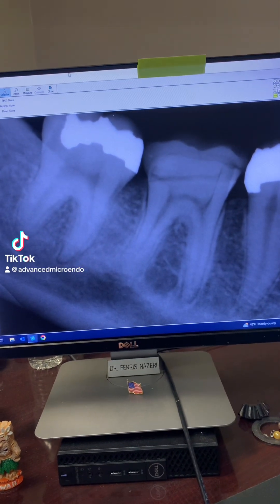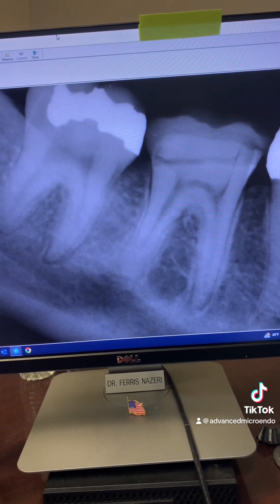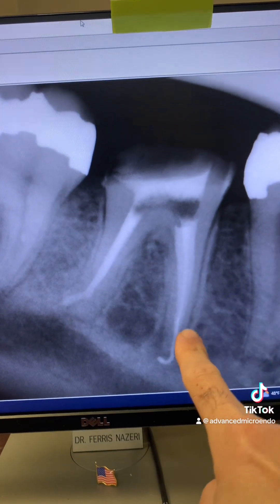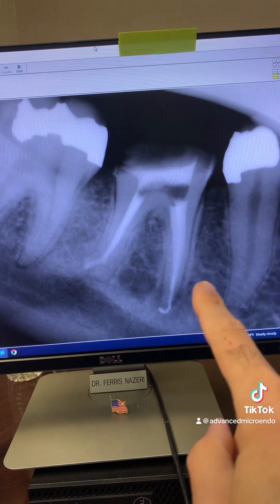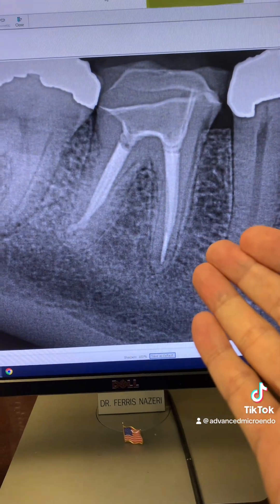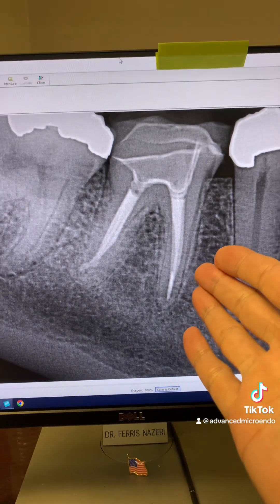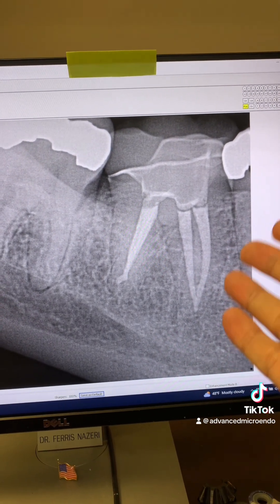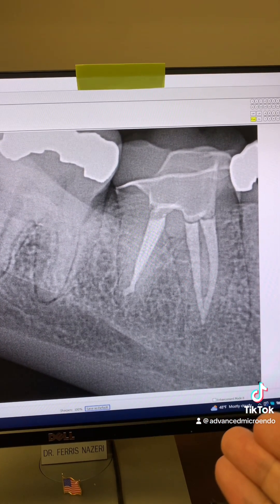Does 1 appointment endo tx work on an abscessed tooth or should I have done it in multiple visits?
RCT of an abscessed tooth #30 in one visit with 12 years follow up.